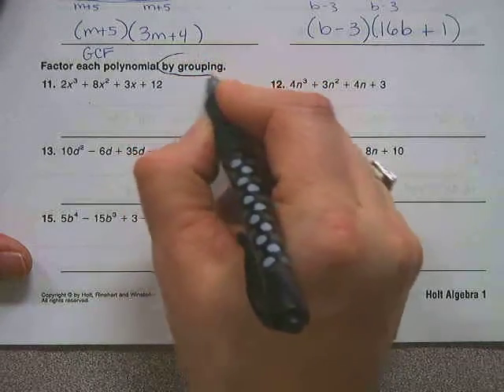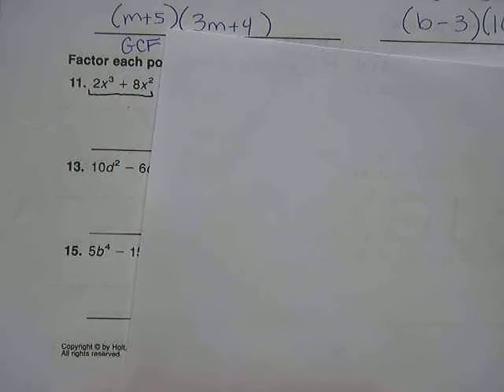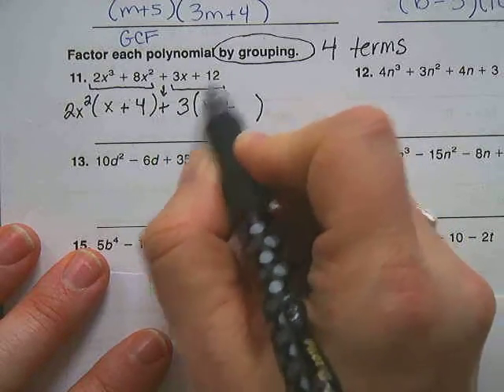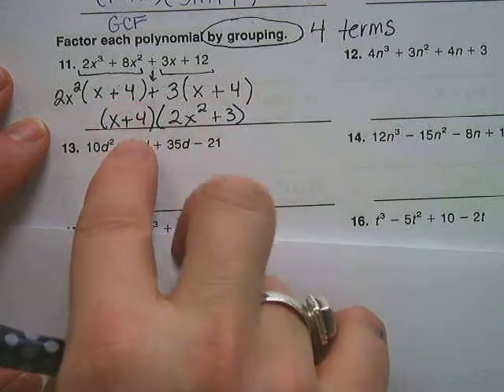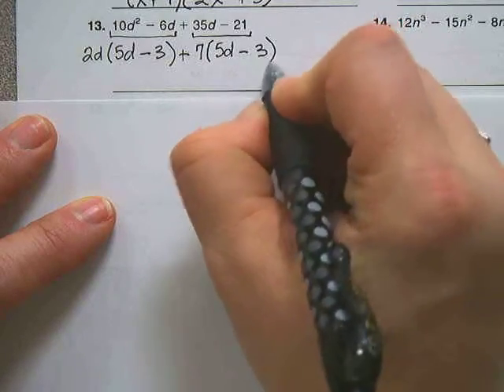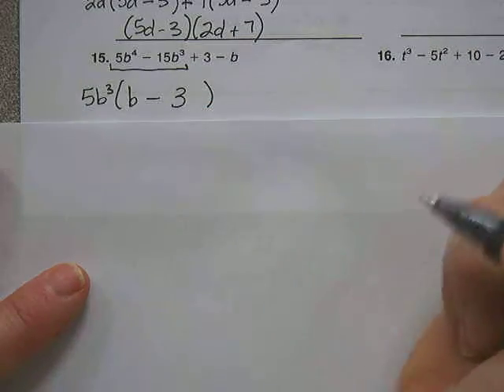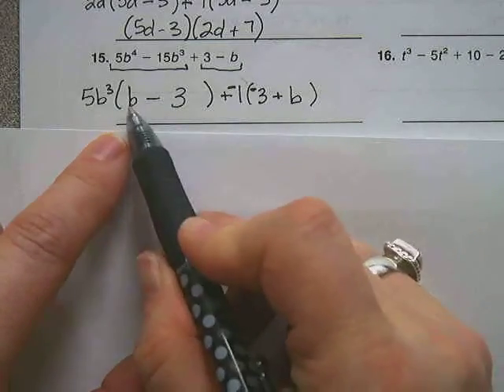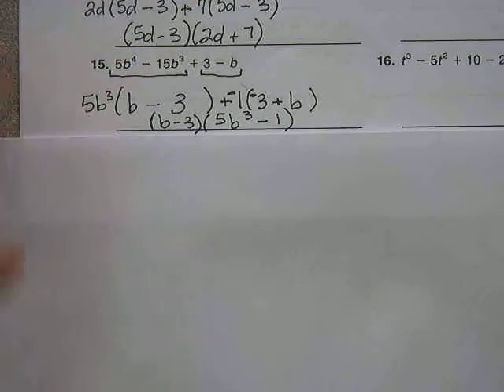Factor by Grouping